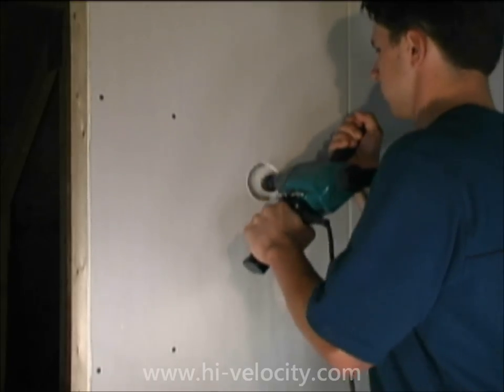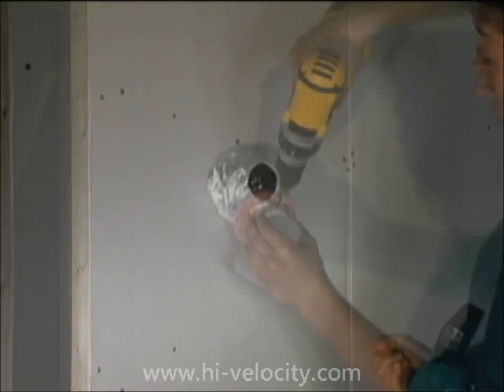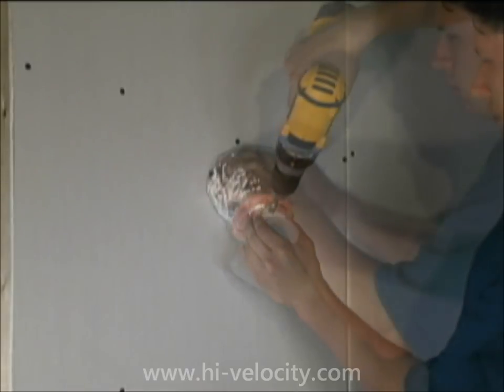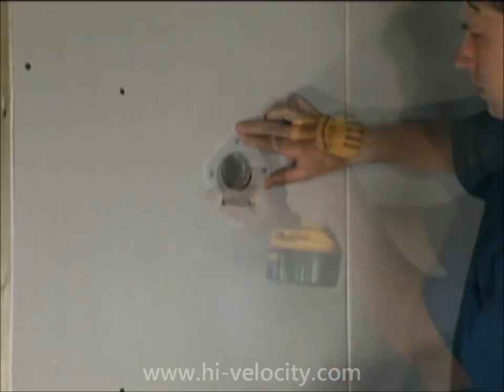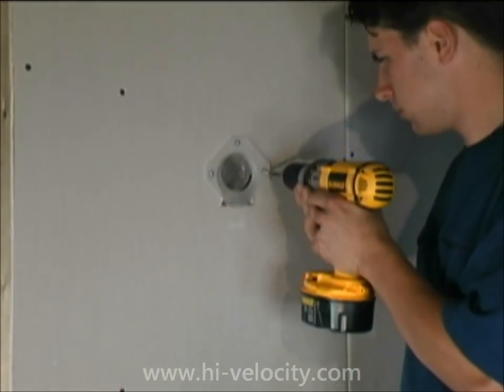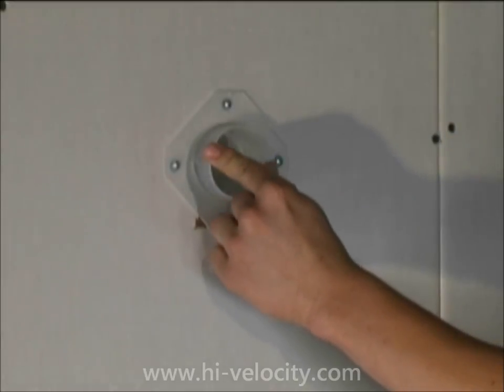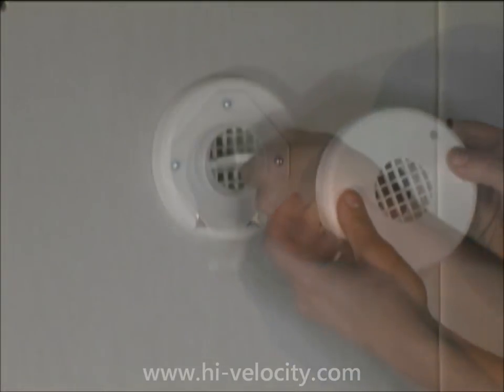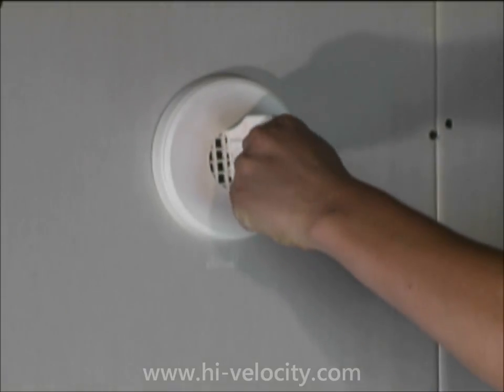Hi-Velocity Installation Part 01 - Locating and Installing Vents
Hi-Velocity Systems Installation Video Part 1.  This video illustrates general installation ideas, to be used in conjunction with the Hi-Velocity Installation Manual.